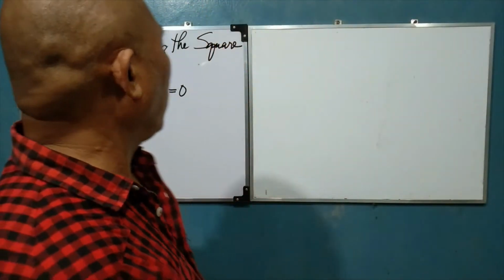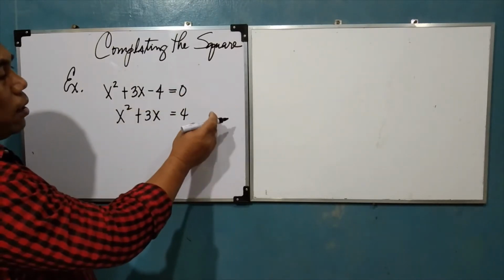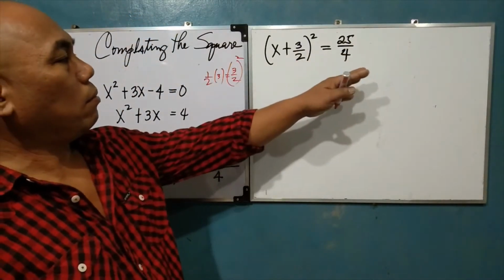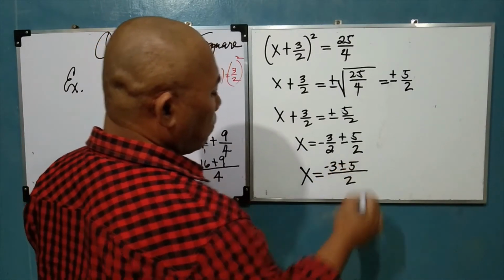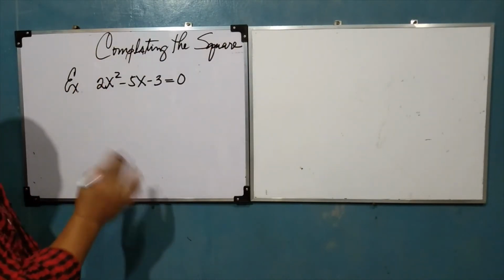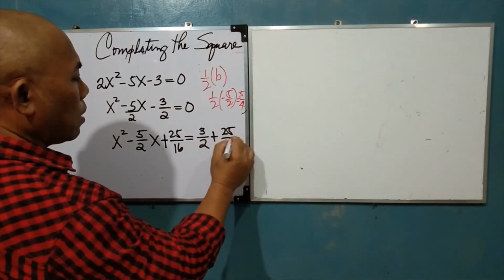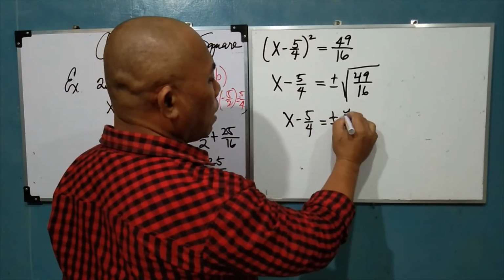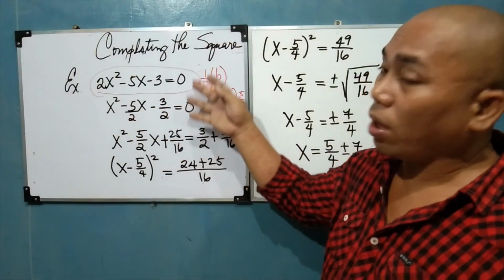Completing the square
Another video about quadratic equation.

And if you want your topic to be covered on the next video, please leave that in the comment section below.